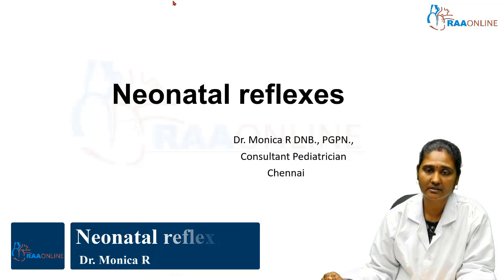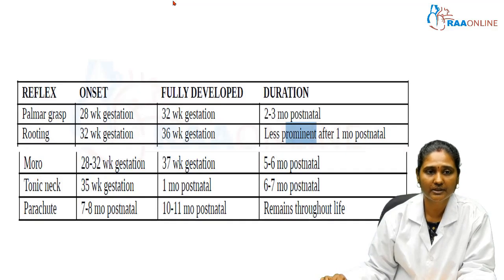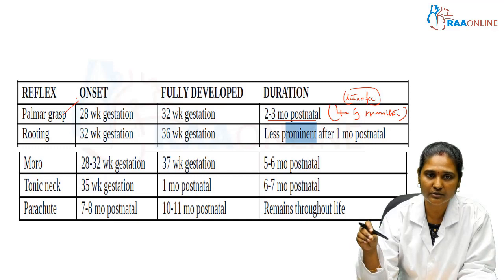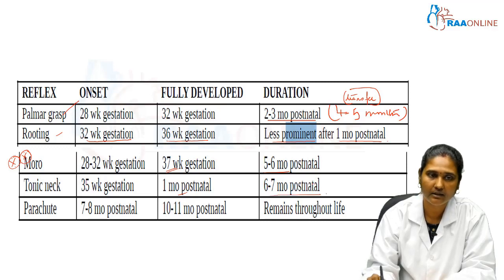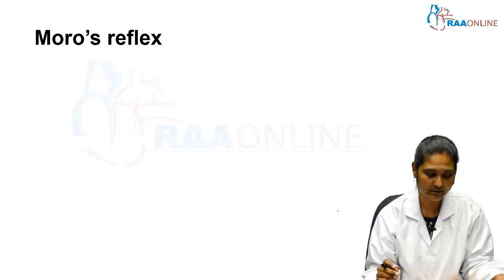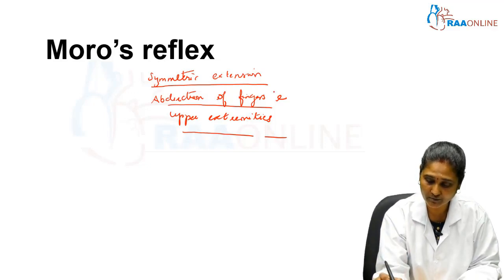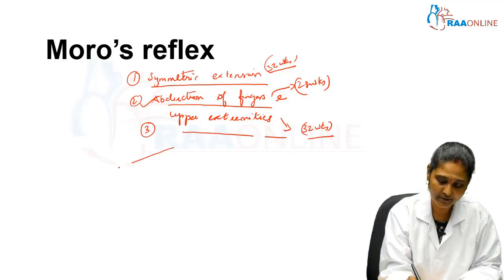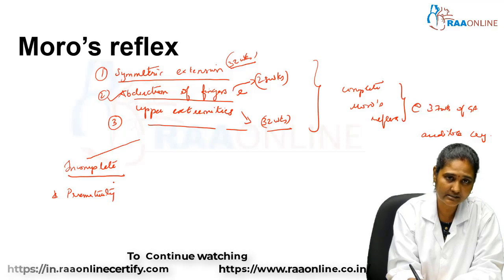Pediatrics | Neonatal Reflexes | Raaonline